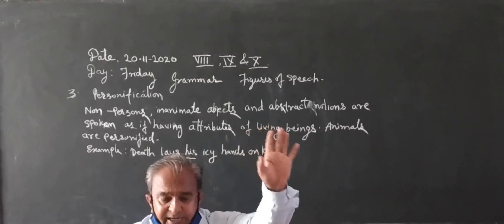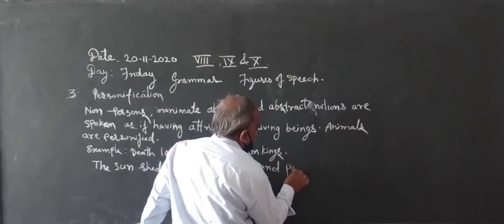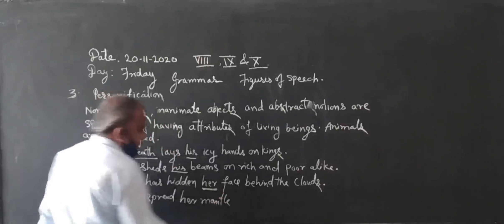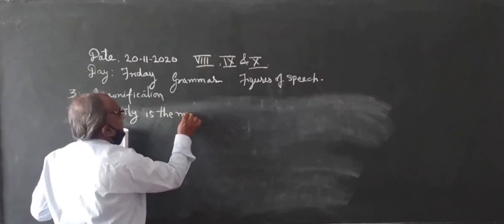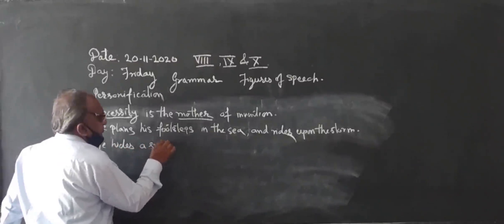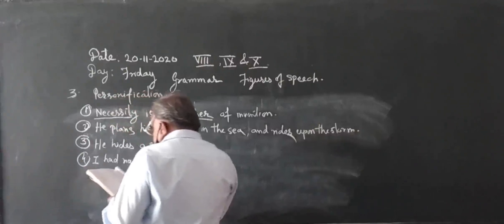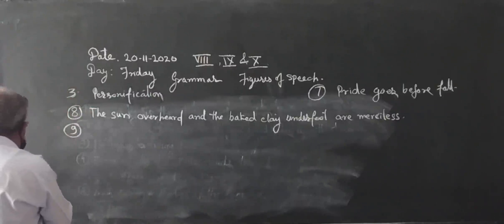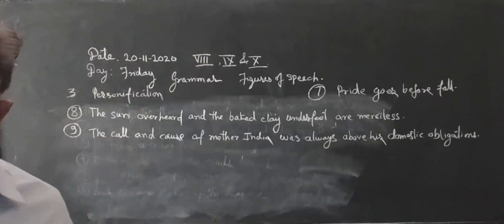English Grammar :Figures of Speech Session I.